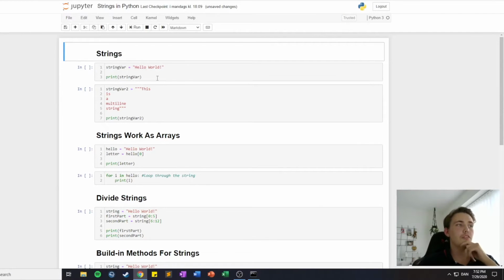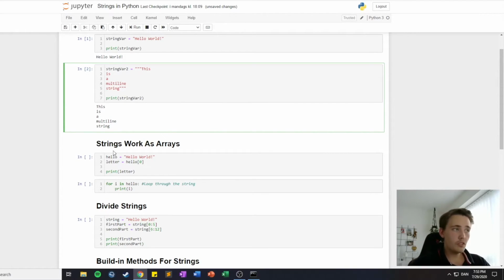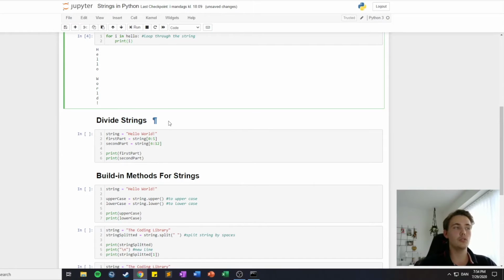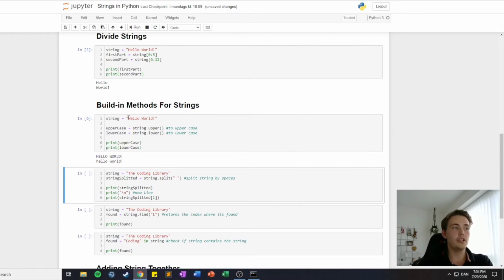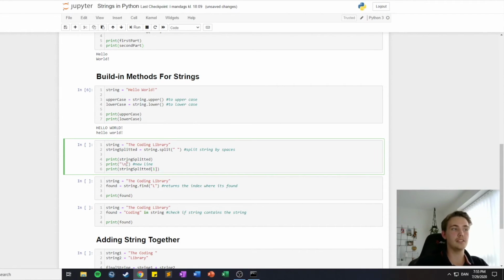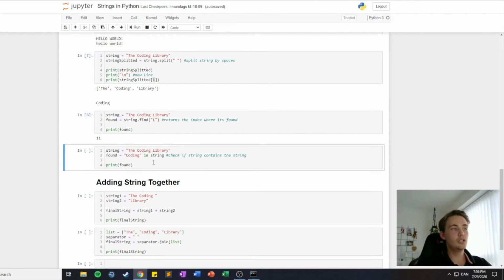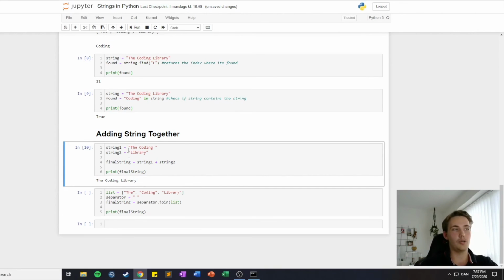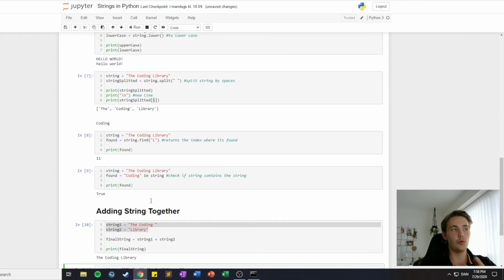Strings in Python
Inside my school and program, I teach you my system to become an AI engineer or freelancer. Life-time access, personal help by me and I will show you exactly how I went from below average student to making $250/hr. Join the High Earner AI Career Program (PRICES WILL INCREASE SOON)

In this video 📝 I'll tell you about strings and different methods in python. We will open up a jupyter notebook and you will see some different examples of how to use strings and functions on strings. We will go more in-depth with some of the mentioned elements in later videos. The purpose of this tutorial and channel is to build an online coding library where different programming topics and languages are stored in the YouTube cloud.